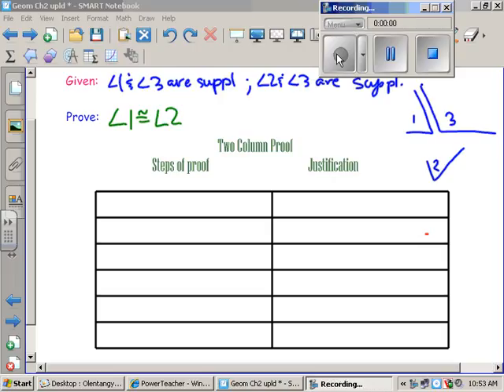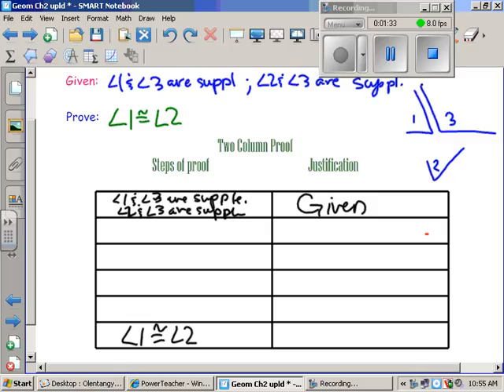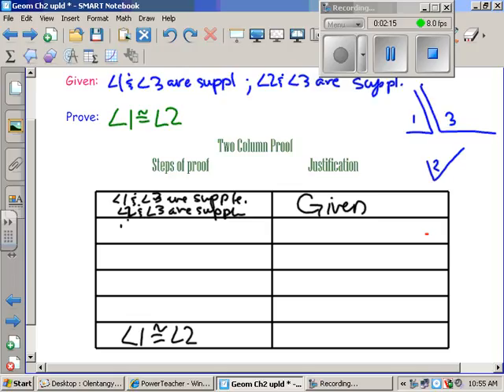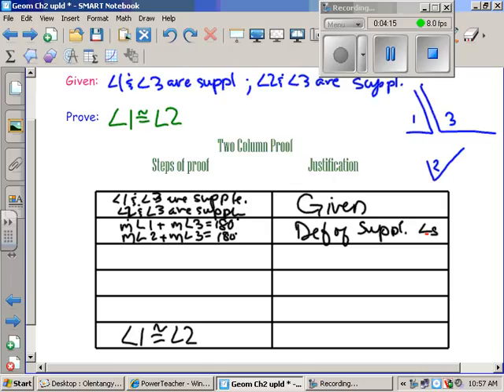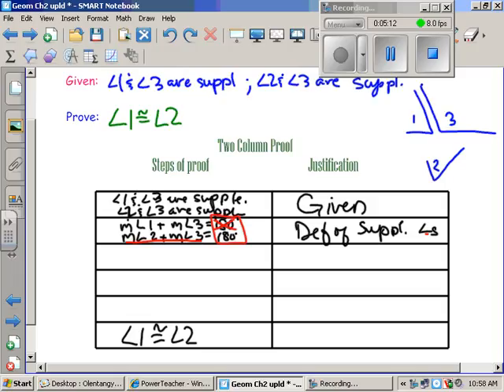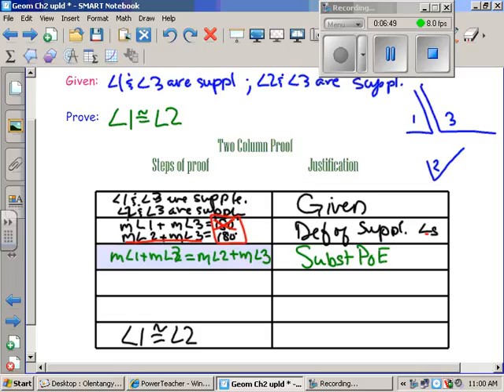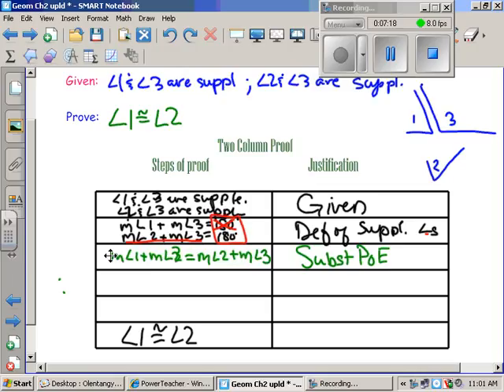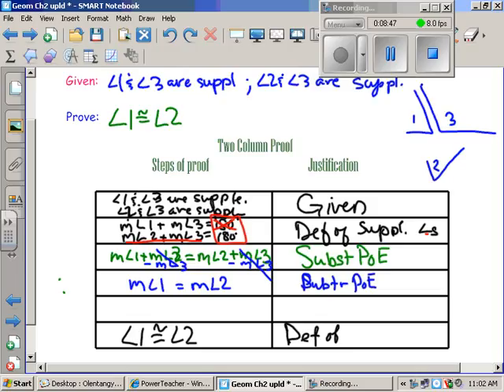archer geom 10-4.wmv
Another Proof Example